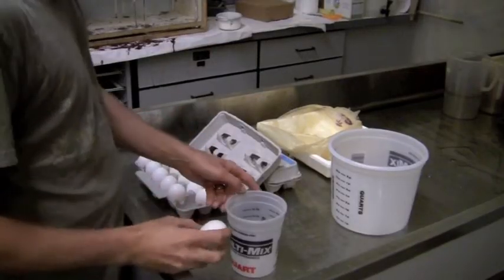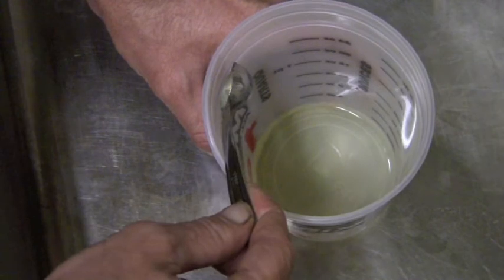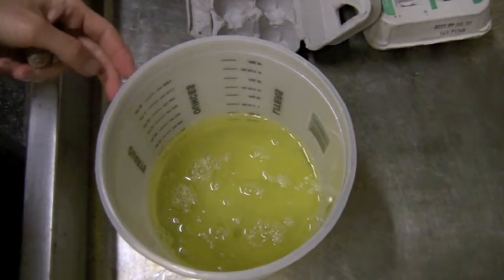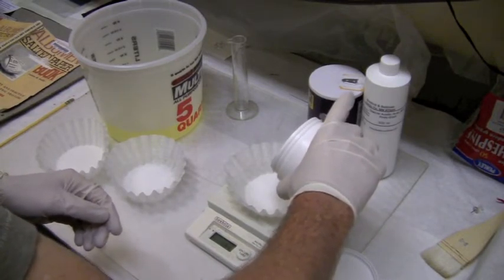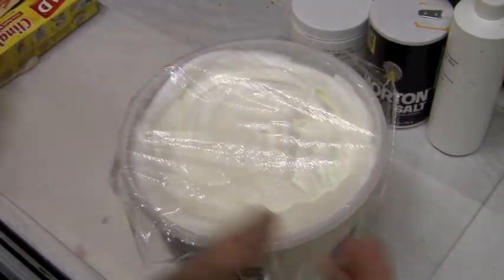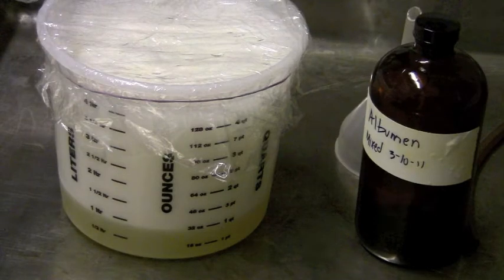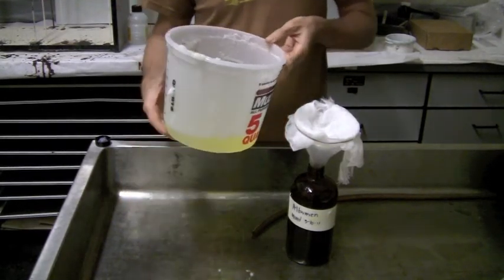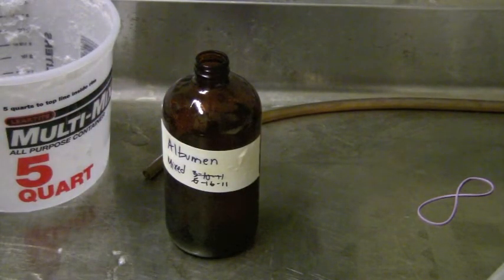Making Albumen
A brief description of how to prepare the Albumen for the Albumen process.